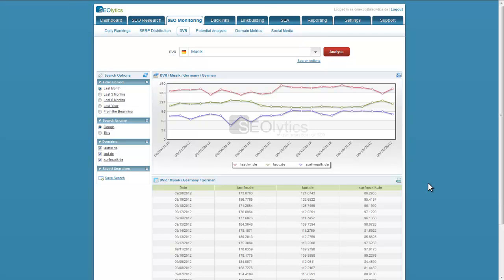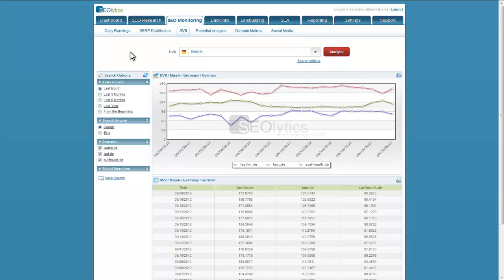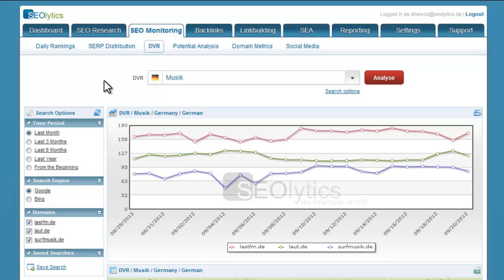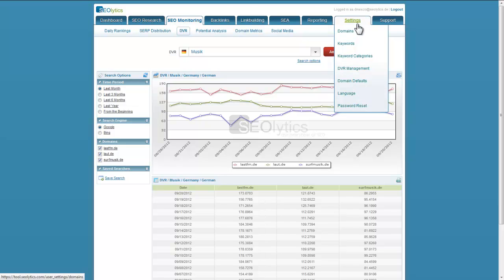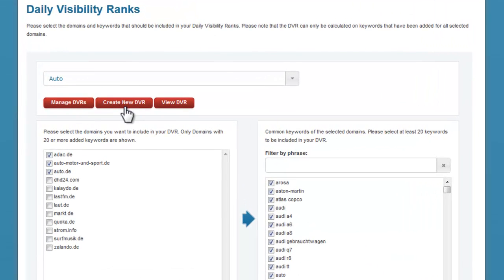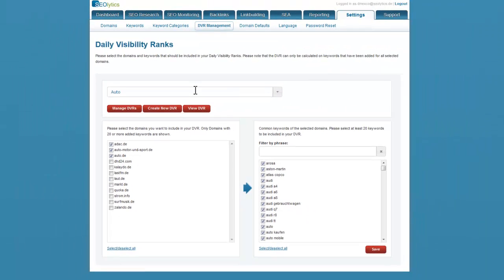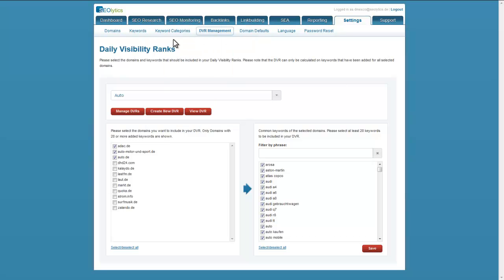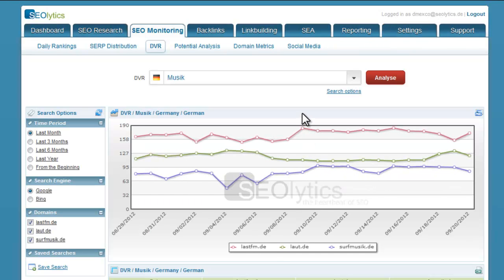DVR - SEOlytics Tutorial Video (engl).mp4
Information and tips to the feature "DVR (Daily Visibility Rank)" at SEOlytics SEO Software.